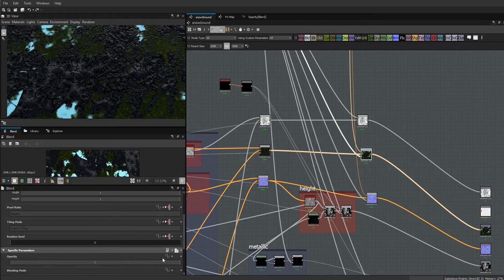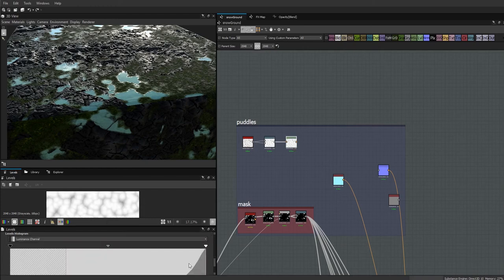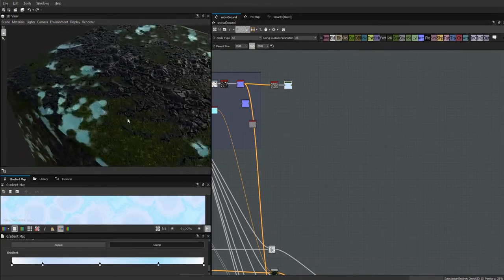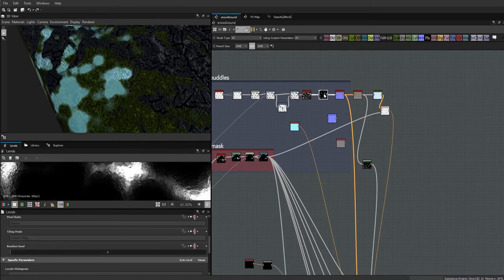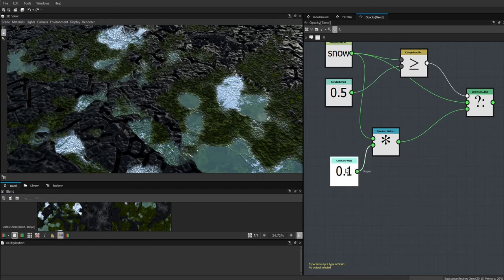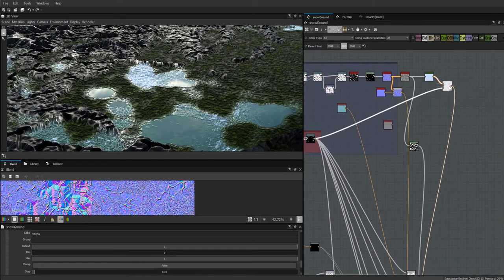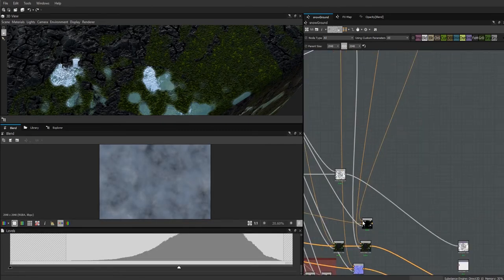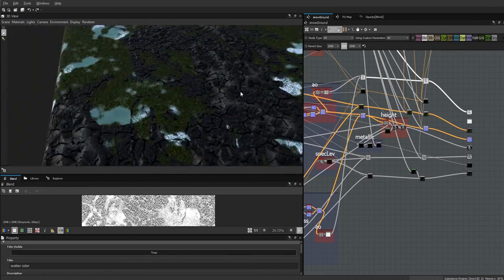Substance Designer- Procedural Snowy Ground (pt.2.1)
In this video series we build a procedural rocky ground with puddles that gets covered with snow. As the snow becomes deeper, the puddles also freeze up. All the procedural qualities of this material are driven by a single slider.

In part 2, we build the water and snow.